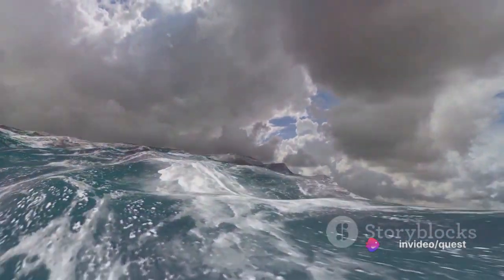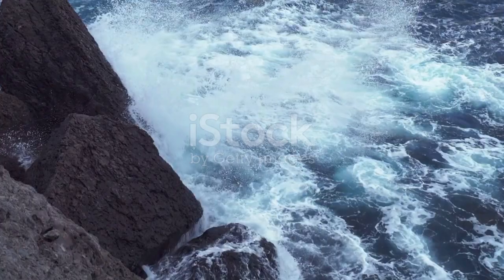Motion of fluids, waves in atmospheric and oceanic systems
The motion of fluids, including the behavior of waves in atmospheric and oceanic systems, is a complex and dynamic process driven by various factors. Here's a short overview:

Fluid Dynamics: Fluids, including both gases like air in the atmosphere and liquids like water in the oceans, exhibit complex motion patterns governed by the principles of fluid dynamics. These principles include conservation of mass, momentum, and energy, as described by the Navier-Stokes equations.

Atmospheric Dynamics: In the atmosphere, the motion of air masses is influenced by several factors, including pressure gradients, temperature differentials, and the Coriolis effect (caused by the Earth's rotation). This leads to the formation of atmospheric circulation patterns such as the Hadley, Ferrel, and Polar cells, as well as smaller-scale phenomena like cyclones, anticyclones, and jet streams.

Oceanic Dynamics: Similarly, in the oceans, the motion of water masses is driven by forces such as winds, temperature gradients, salinity differences, and the rotation of the Earth. Ocean currents, both surface and deep, redistribute heat and nutrients around the globe, influencing climate, weather patterns, and marine ecosystems.

Waves in Atmospheric Systems: Waves in the atmosphere are disturbances that propagate through the air, carrying energy and momentum. Atmospheric waves come in various forms, including gravity waves, which result from buoyancy forces; acoustic waves, such as sound waves; and large-scale oscillations like the quasi-biennial oscillation (QBO) and the Madden-Julian Oscillation (MJO).

Waves in Oceanic Systems: Waves in the oceans can be generated by wind, tides, and other factors. Surface waves, driven primarily by wind stress, can propagate across vast distances, affecting coastal erosion, shipping, and offshore structures. Tidal waves are caused by the gravitational forces of the Moon and Sun and produce the regular rise and fall of sea levels along coastlines.

Understanding the dynamics of fluid motion and waves in atmospheric and oceanic systems is essential for various applications, including weather forecasting, climate modeling, oceanography, and the design of coastal infrastructure. Research in this field continues to advance our understanding of Earth's complex fluid dynamics and its impacts on global climate and ecosystems.